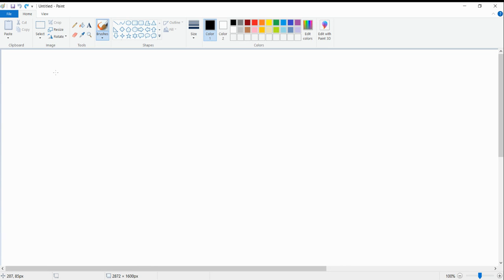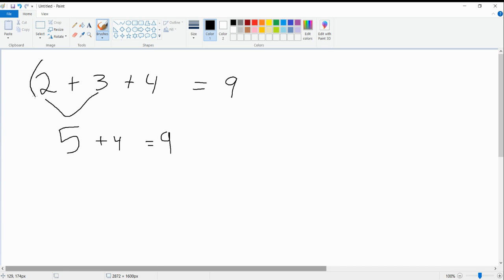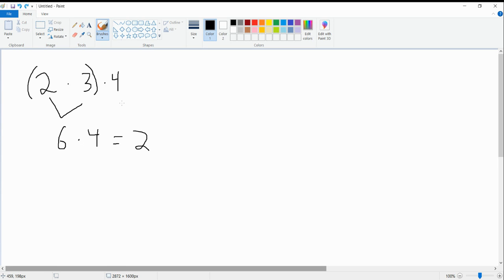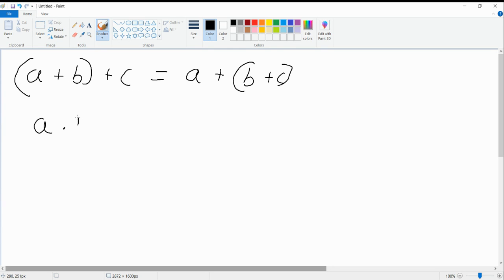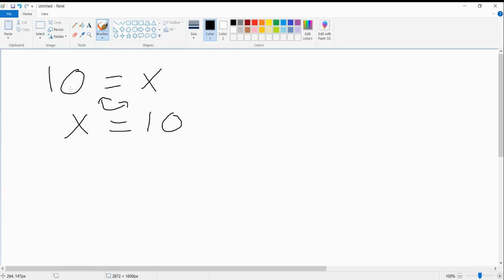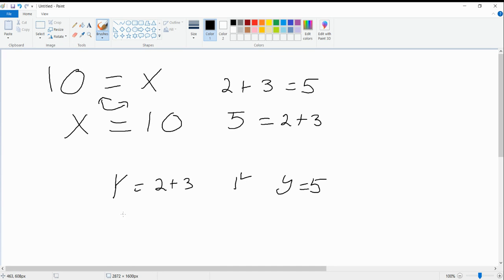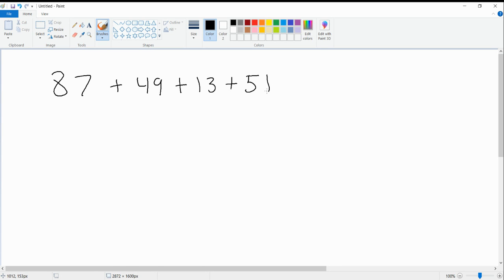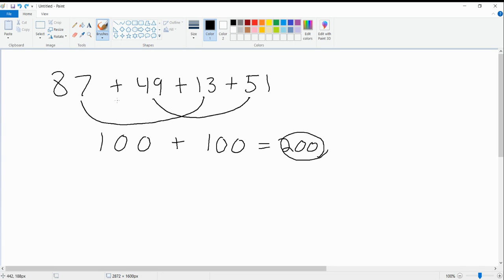Lesson 87_Pre-Algebra